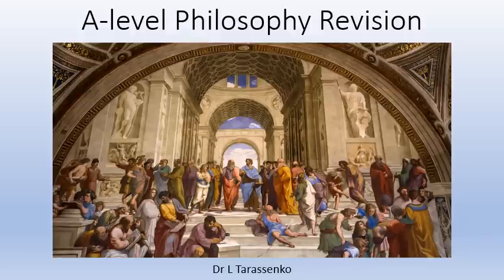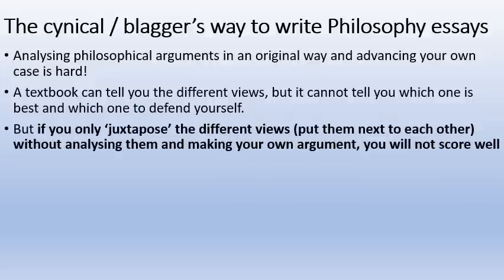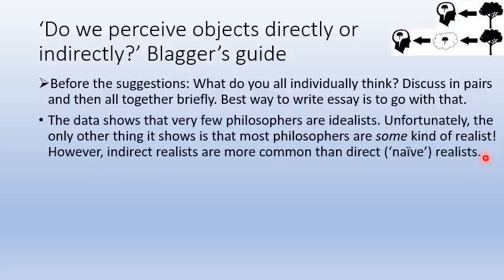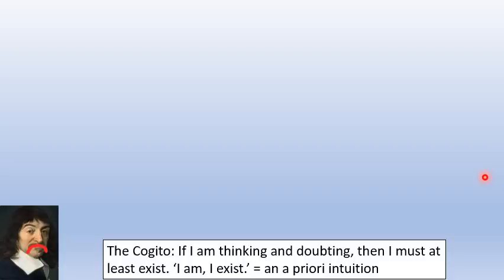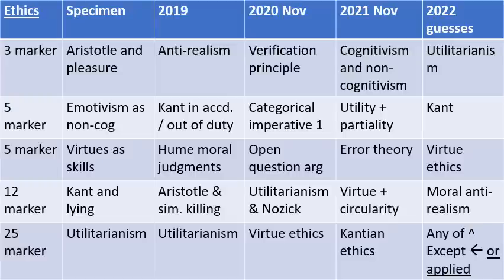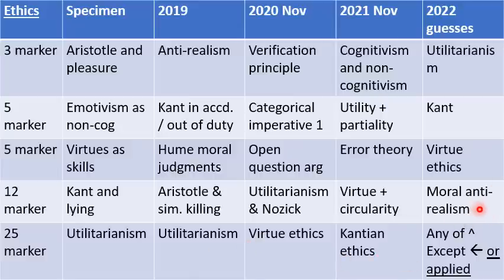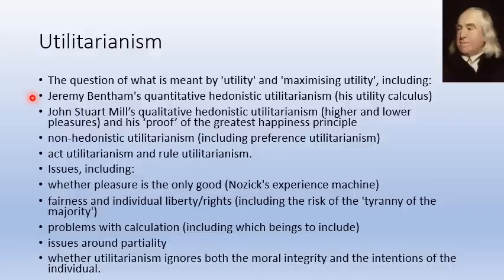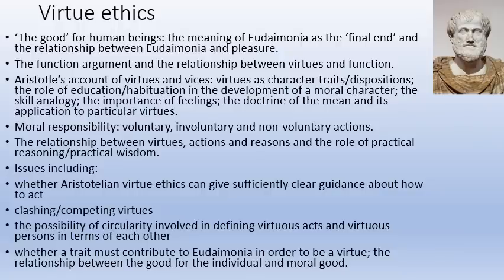AQA A level Philosophy Revision 2022 edition INCLUDES ETHICS / MORAL PHILOSOPHY CONTENT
Revision for AQA A level Philosophy, especially for the 2022 exams